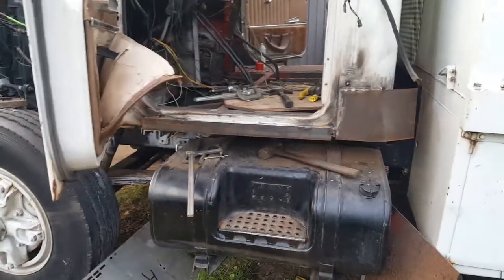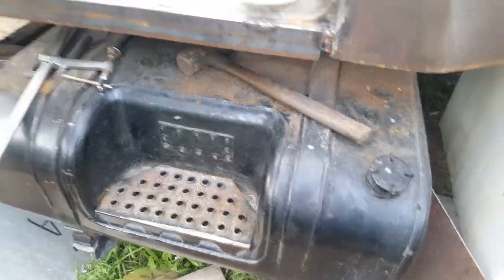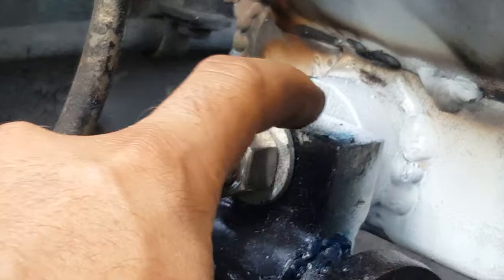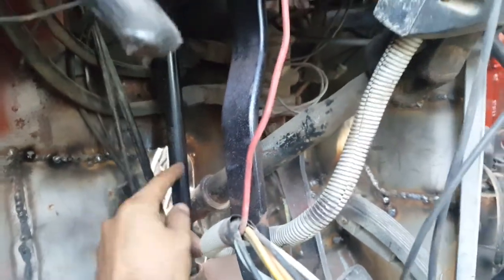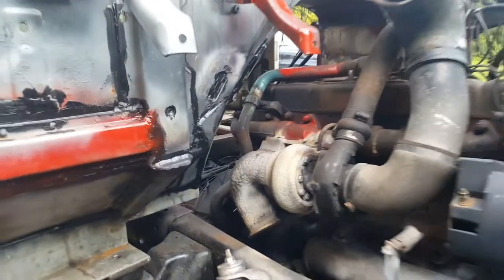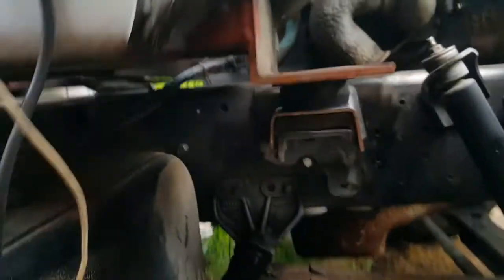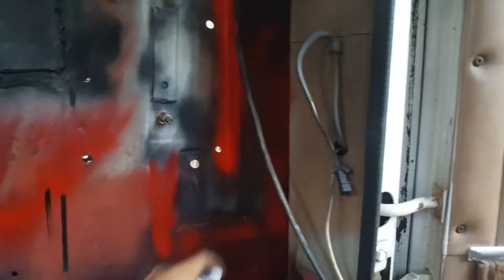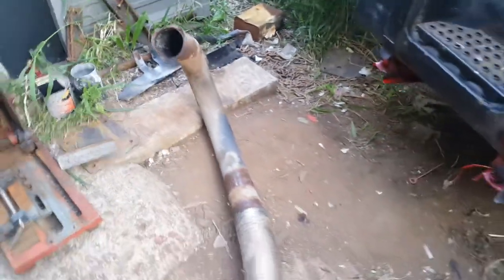1986 International s1900 cab restoration p7: Cab is finished